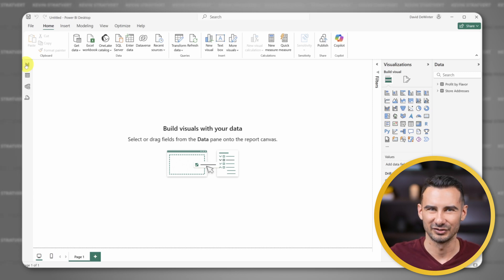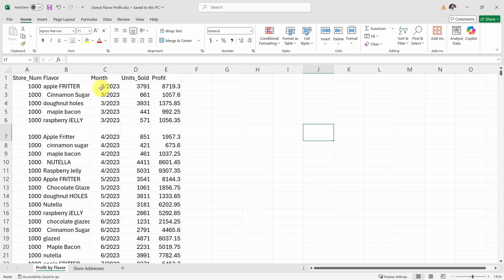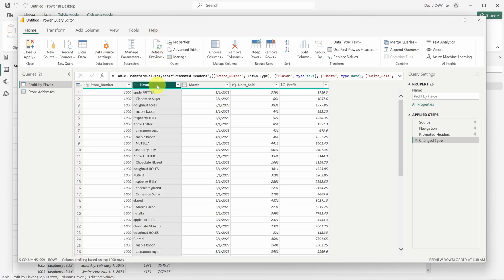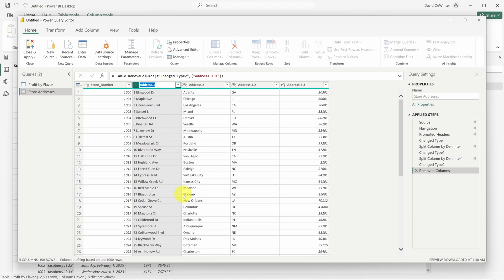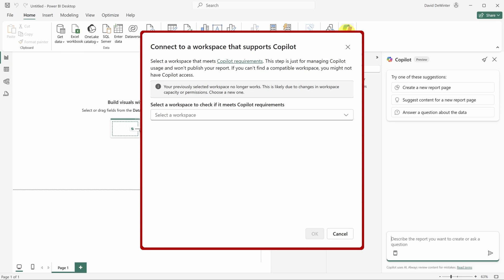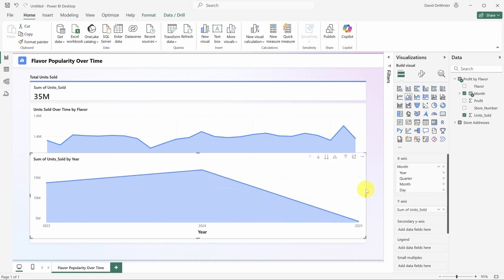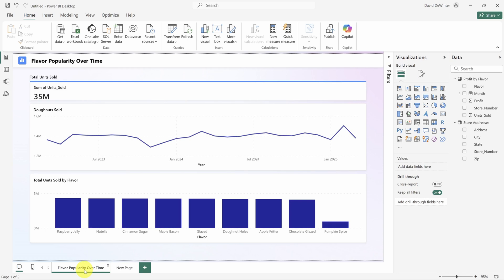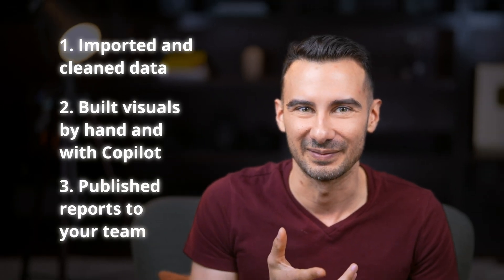Power BI Tutorial for Beginners | Copilot Solves The #1 Problem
This Power BI tutorial for beginners shows you how to go from a blank screen to a fully interactive dashboard—even if you've never used Power BI before.

First, you’ll learn how to install Power BI Desktop for free and get familiar with the interface, including where to build reports, find properties, and navigate views.

Next, you’ll see how to import data from Excel and why your dashboard is only as good as your data setup.

Then, you'll clean up messy data inside Power BI without needing access to the original file—perfect for fixing capitalization, formatting numbers, and prepping for visualizations.

Afterward, you’ll explore Power BI’s powerful modeling features that eliminate the need for VLOOKUP by tracking relationships between tables automatically.

Next, you'll unlock the magic of Copilot and see how it helps solve the #1 problem for beginners: what to actually build on your dashboard.

Then, you’ll prompt Copilot to suggest visualizations like store performance, sales trends, or an item popularity report, and tweak the outputs to your liking.

After that, you’ll learn how to manually customize charts, swap out chart types, adjust colors, and write your own titles to match your style.

Finally, you’ll publish and share your dashboard so others in your organization can see the finished product in just a few clicks.

😅 DON'T HAVE COPILOT?
Note: your organization admin must follow these steps to enable Copilot. You CANNOT purchase a separate Power BI license for your own account that gives Copilot.

 1. In the Azure Portal, create a Microsoft Fabric capacity (Size F2 or above is enabled as of May 2025) in a region supported by Copilot (i).
 2. In the Fabric Admin Portal (ii), make sure the setting "Users can use a preview of Copilot and other features powered by Azure OpenAI" is turned ON.
 3. If your geographic region is located outside of the US or EU, make sure the "Data sent to Azure OpenAI can be processed outside your capacity's geographic region, compliance boundary, or national cloud instance" setting is turned ON.
 4. In the Fabric Admin Portal (ii), create a workspace in the Fabric capacity you created in Step #1 and assign access to that workspace.
 5. In Power BI Desktop, select the workspace created in #4 to enable Copilot.

This is not intended to be a detailed guide and instructions may change. For latest info, consult Microsoft's support pages:

⌚ TIMESTAMPS
00:00 - Intro
00:27 - Get Power BI Desktop
01:05 - App Interface
01:40 - Import Data
02:51 - Clean Up Your Data
05:35 - Data Model
06:20 - Blank Page Problem (Copilot)
07:34 - Add Visuals
08:34 - Edit Visuals
09:02 - Filters
09:40 - Report Display (Mobile)
10:24 - Publishing
11:34 - Recap